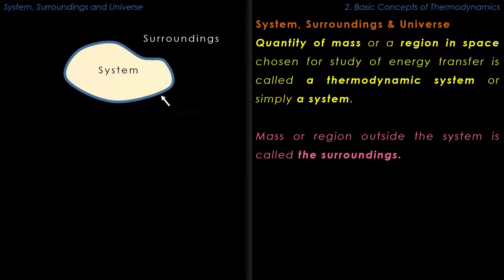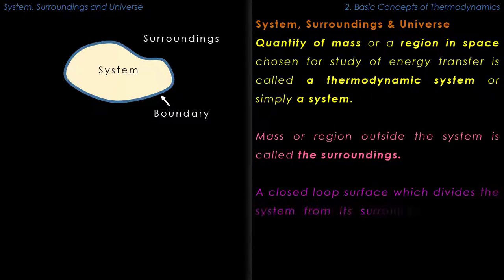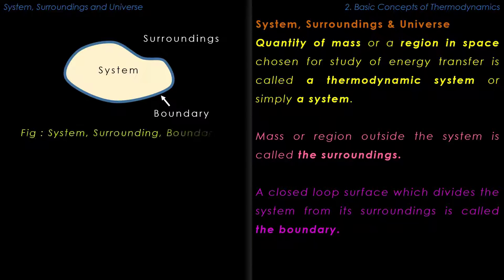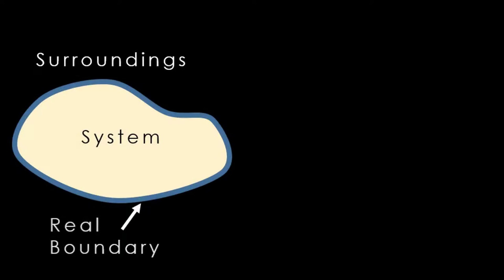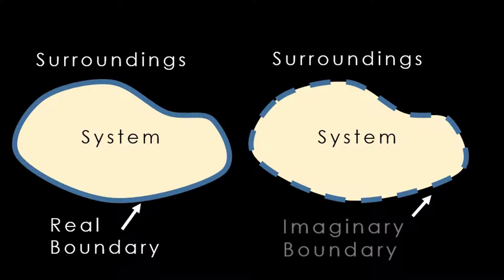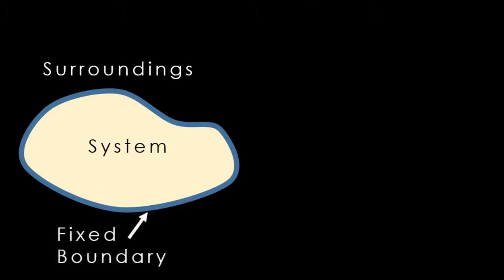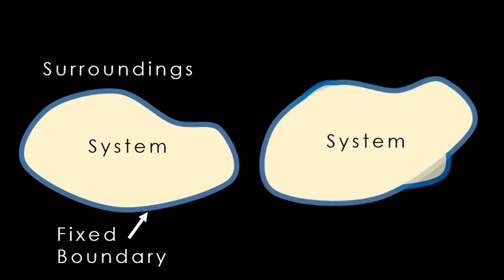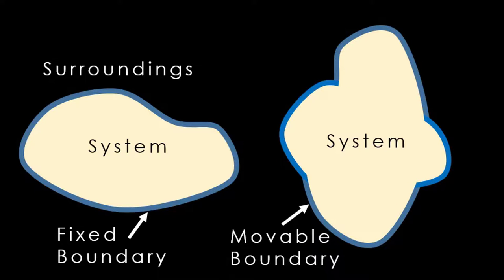Types of Boundary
Shows fixed boundary, moving boundary, real and imaginary boundary in animation.
Aur download SOLVERZ app from google play store